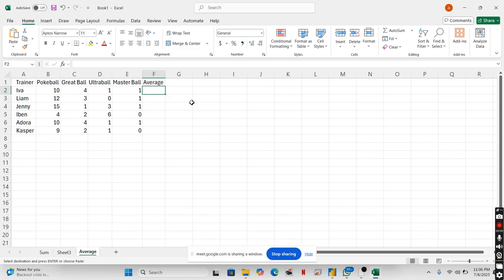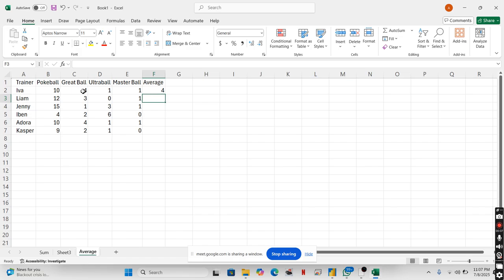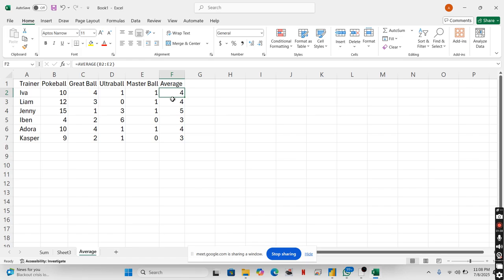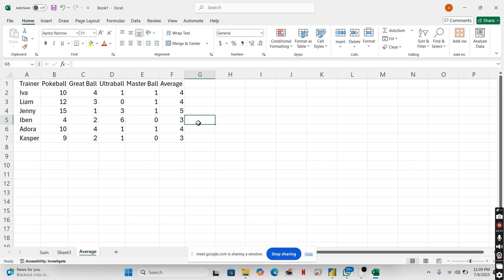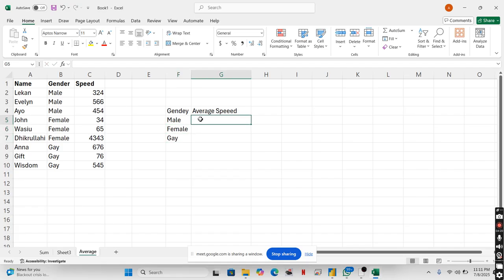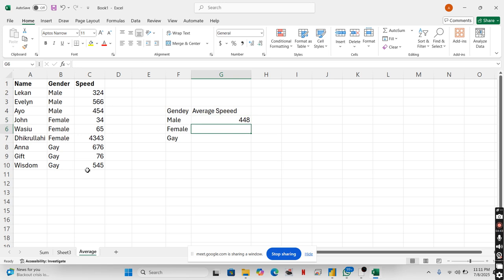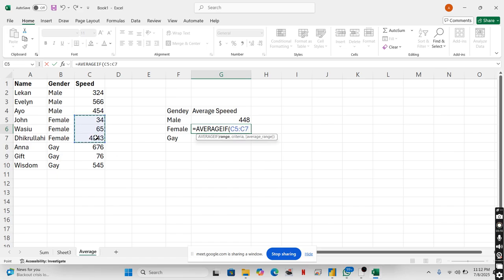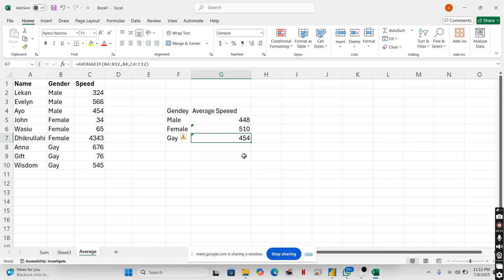Excel Basic Formula – PART 2: Learn the AVERAGE Function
Welcome back to the Excel Formula series! In this second part, we’re diving into the AVERAGE function — a simple but powerful way to quickly analyze your data.

✅ What you’ll learn in this video:

What the AVERAGE formula does
How to apply it to different data ranges
Real-life use cases and time-saving tricks

📌 More parts coming soon:

IF & Nested IF
VLOOKUP & XLOOKUP
COUNTIF & COUNTA
And more formulas made easy!

Turn on the 🔔 so you don’t miss Part 3!
Let’s keep growing your Excel skills 💪